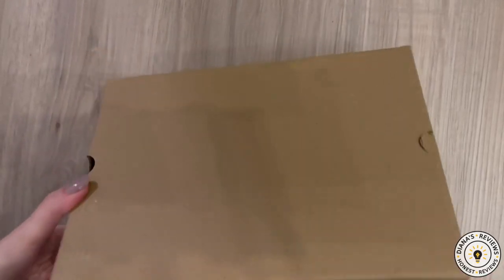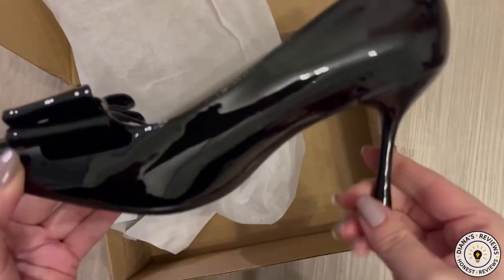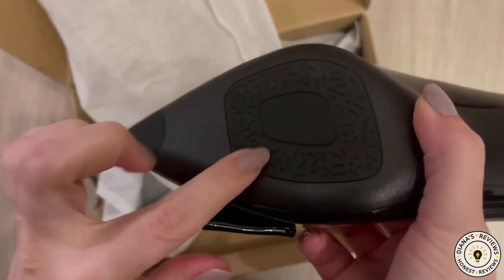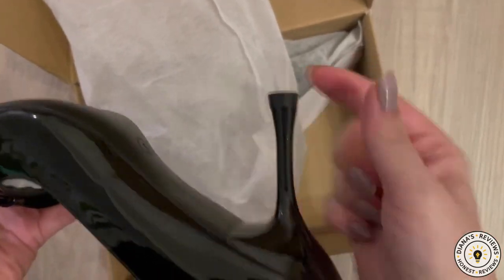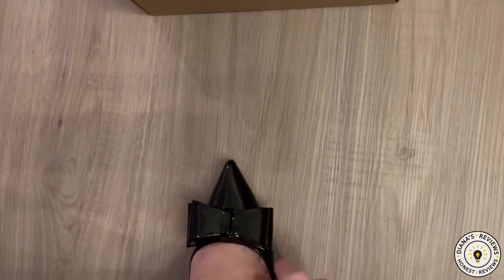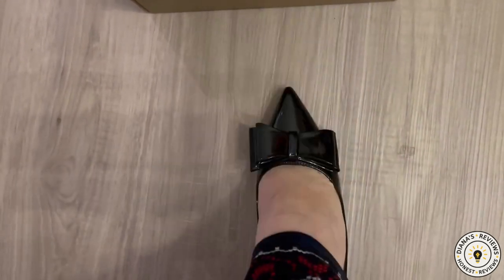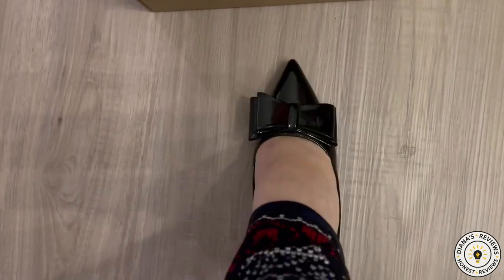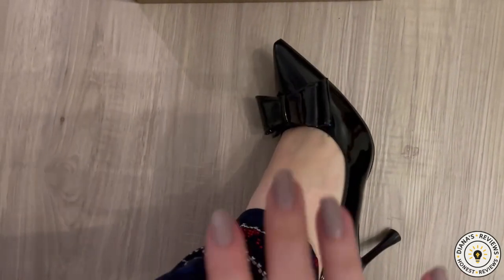Women's High Heels Bow Stiletto Dress Pumps Shoes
Diana's Review Women's High Heels Bow Stiletto Dress Pumps Shoes. Thanks for shopping with me 🥰
🛒Get these Women's High Heels Bow Stiletto Dress Pumps Shoes